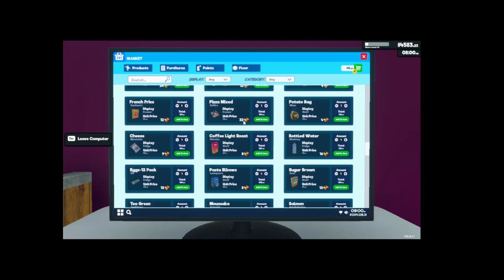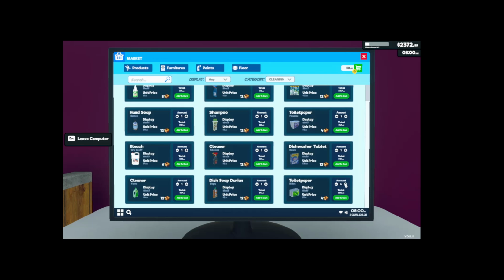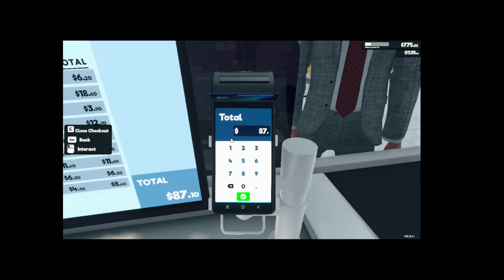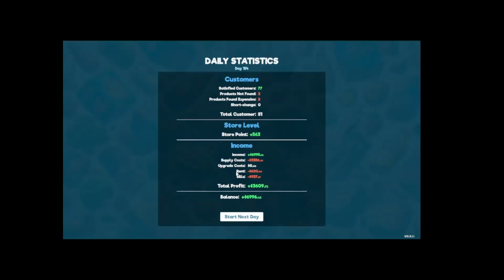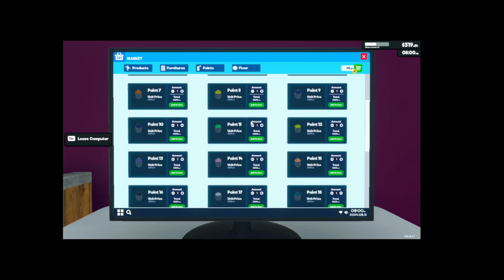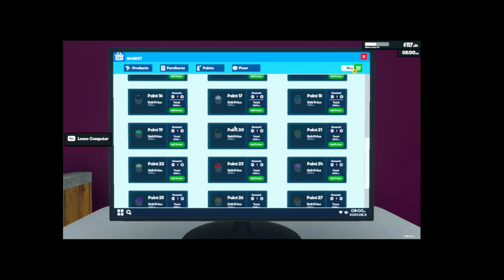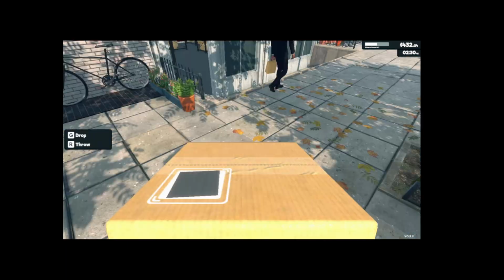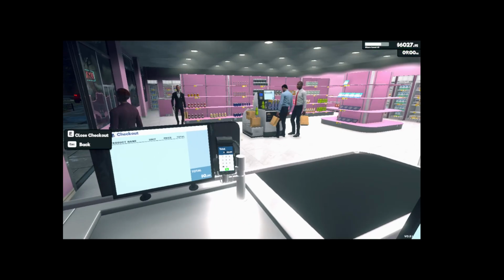Supermarket Sim Episode 35 More Space In The Back